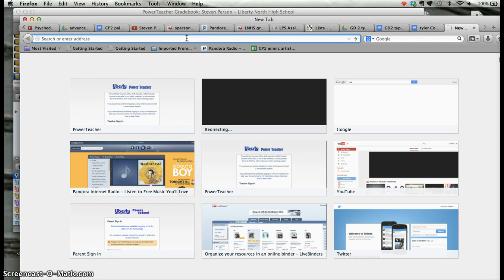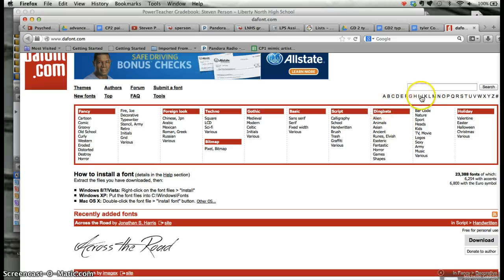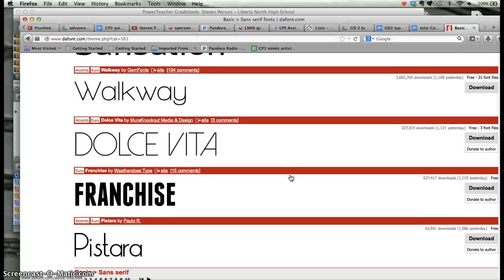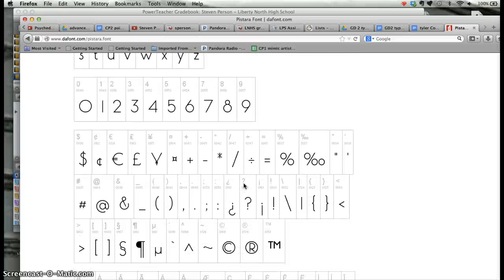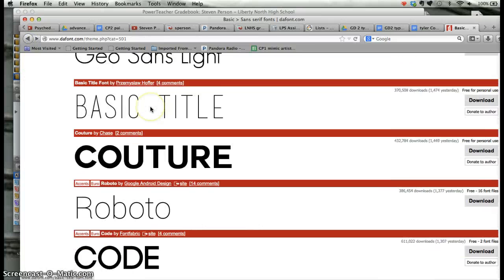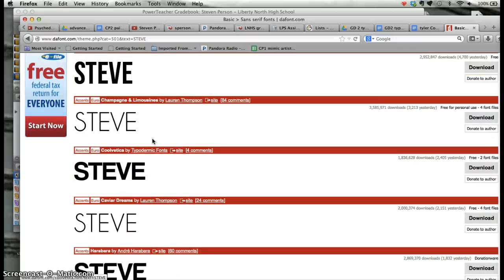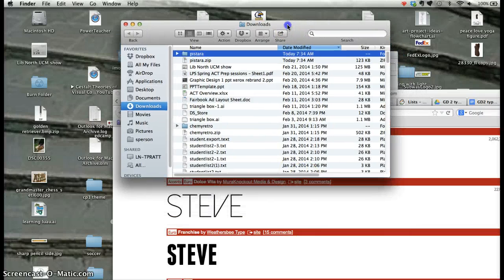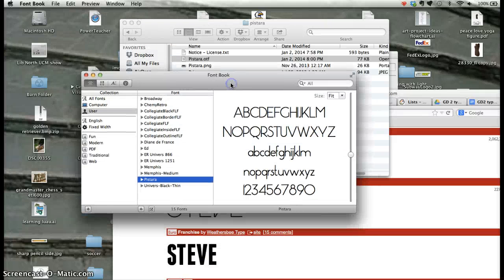Selecting, downloading and installing typefaces for a Mac